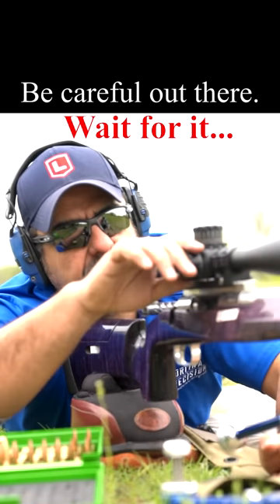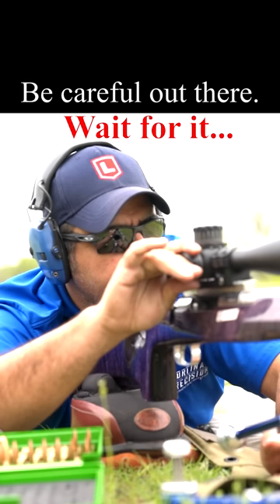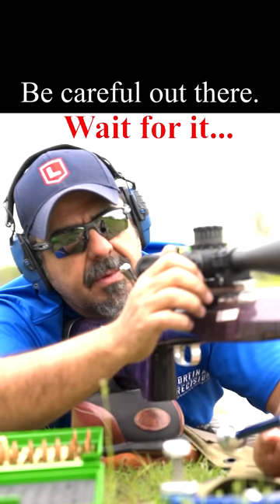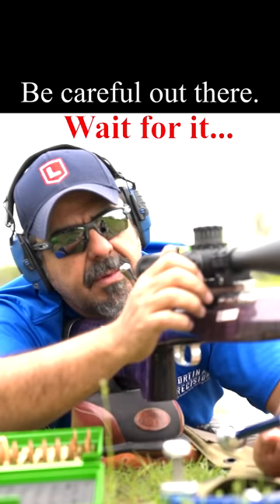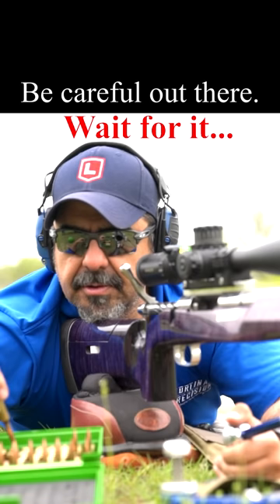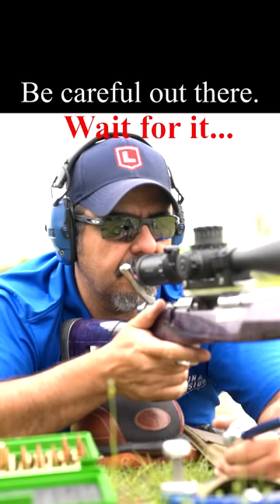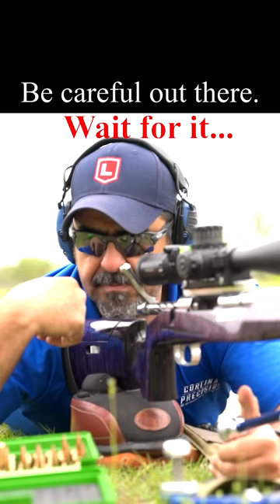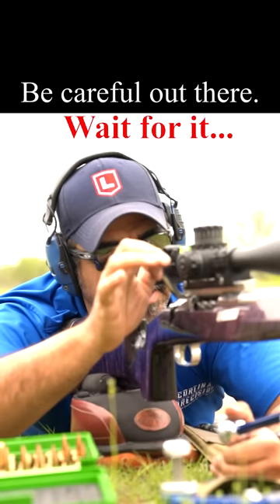Treat every firearm as if it is loaded... Always!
Rifle was being used at shooting range and pointed downrange.